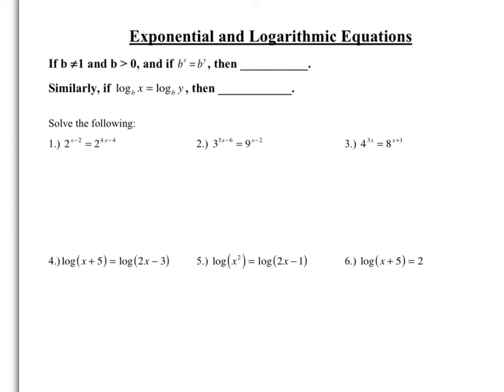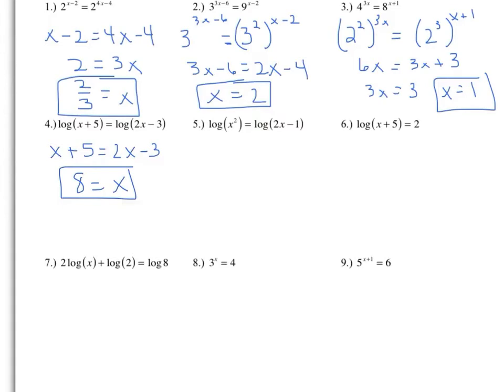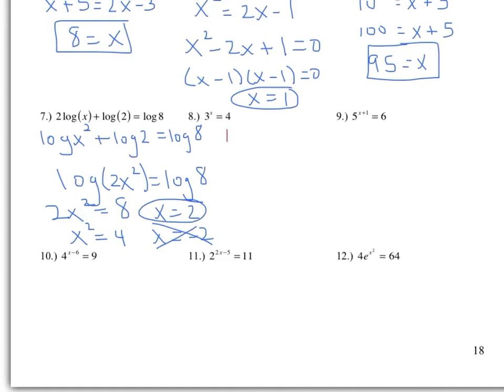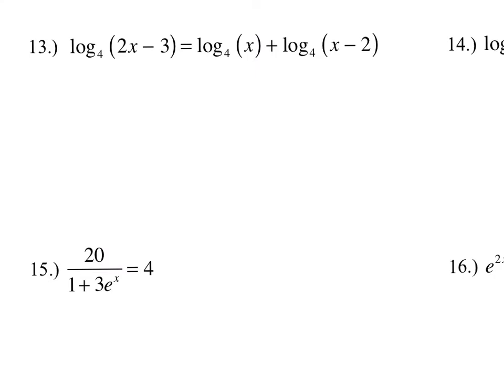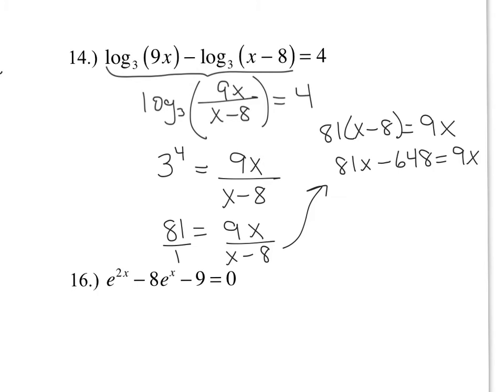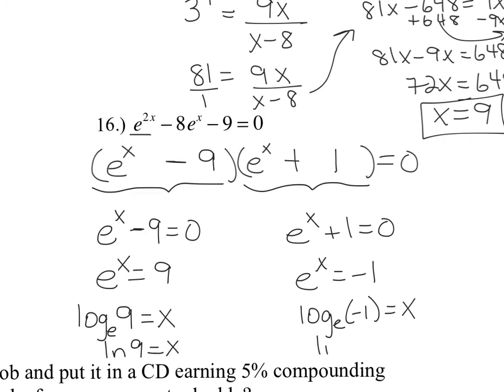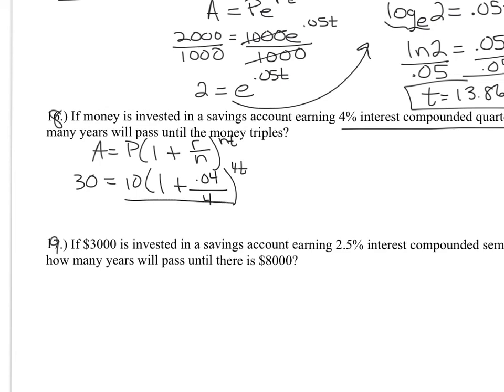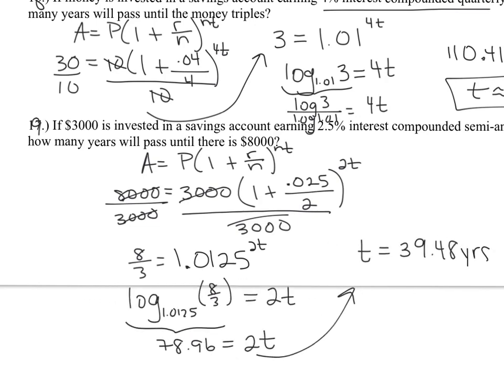Solving Exponential and Logarithmic Equations